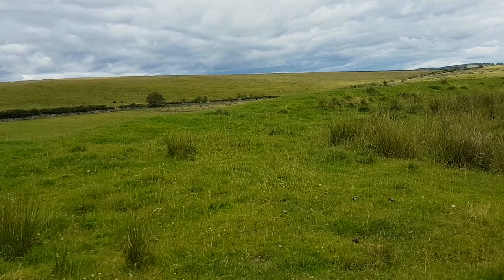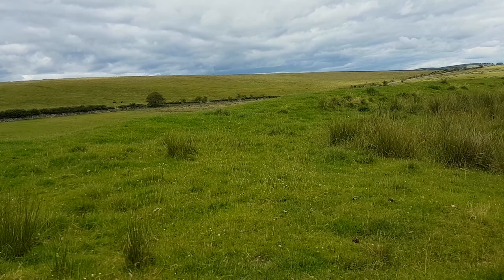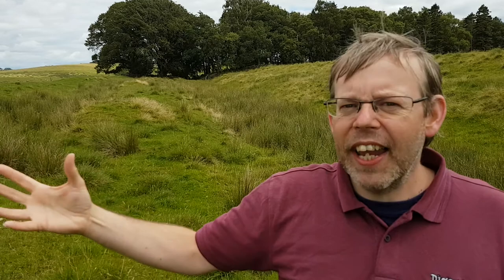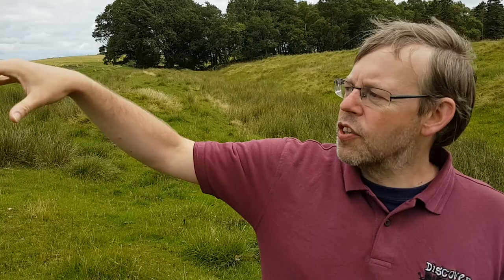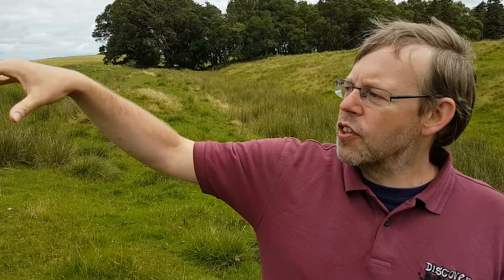The Earthworks on Hadrian's Wall